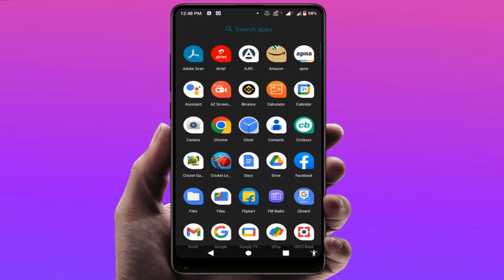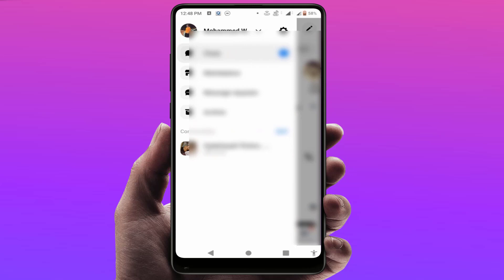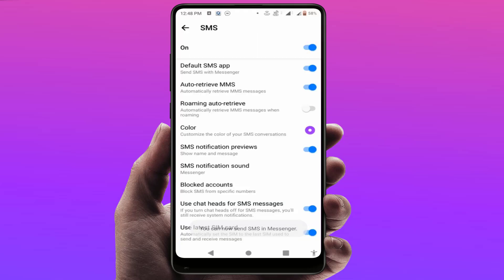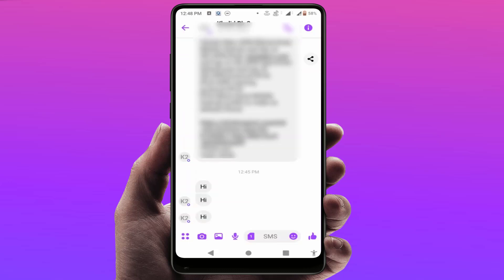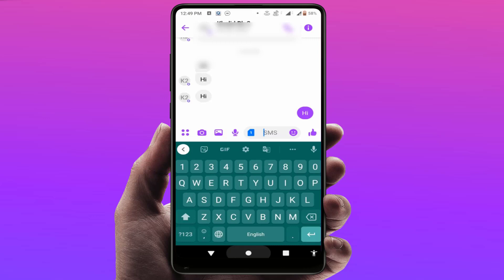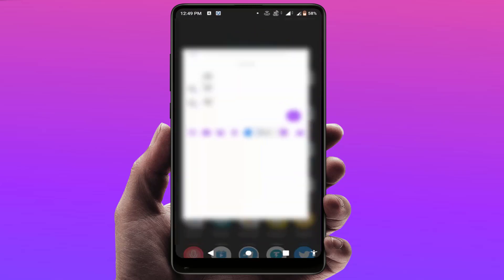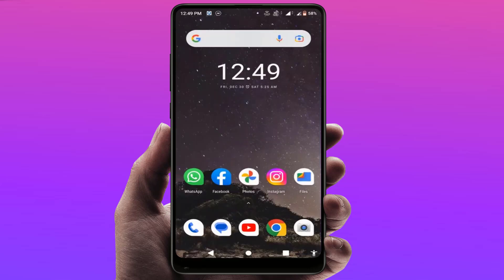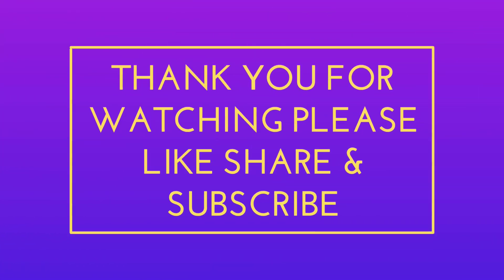How to Send and Receive Text SMS in Facebook Messenger on Android Device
How to Use Facebook Messenger App as Default Messages App on Android
How to View Text Messages in Facebook Messenger